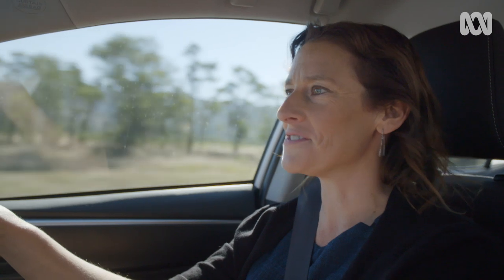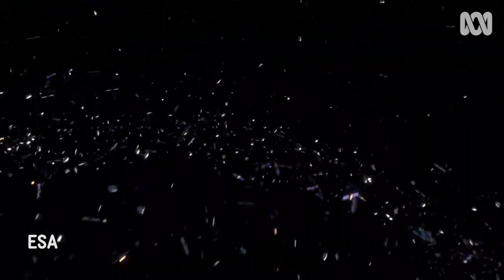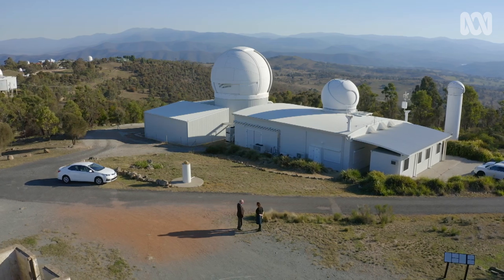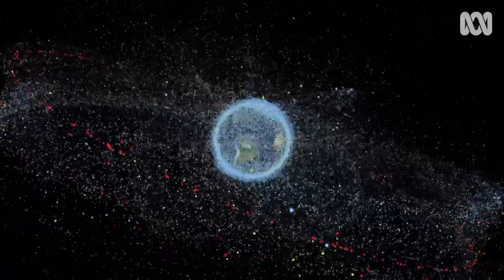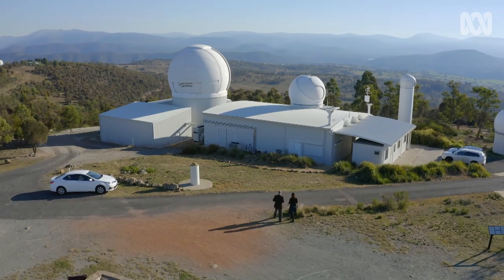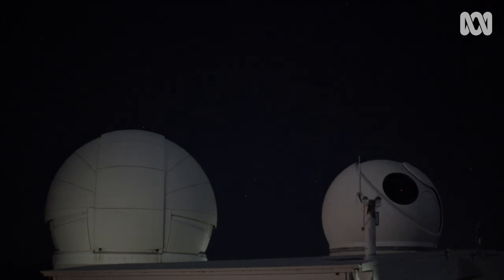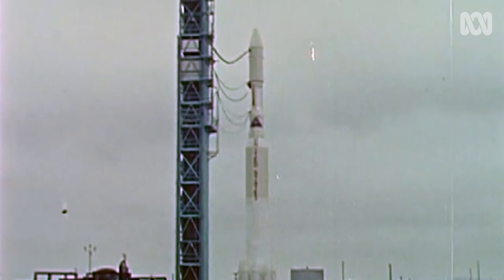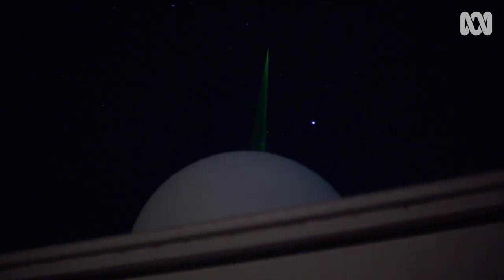Space junk. It’s a big problem so what are we doing about it?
Satellites help you check the weather, navigate and make phone calls. But what happens when a satellites breaks down or becomes obsolete? Right now, floating above our heads are an estimated 128 million pieces of space junk. It’s a big problem so what are we going to do about it?

Australian viewers can watch Professor Tamara Davis in the full program "Stargazing: Moon and Beyond"